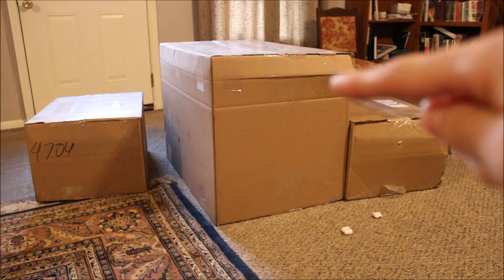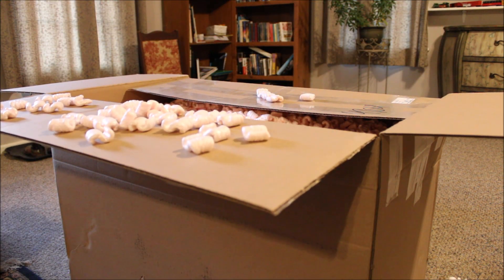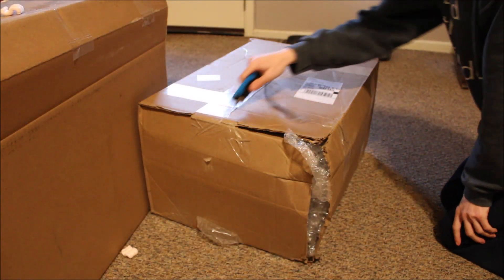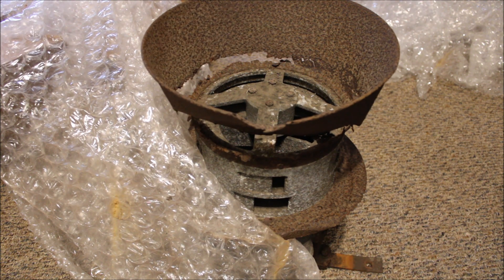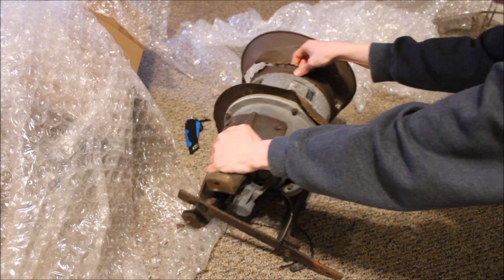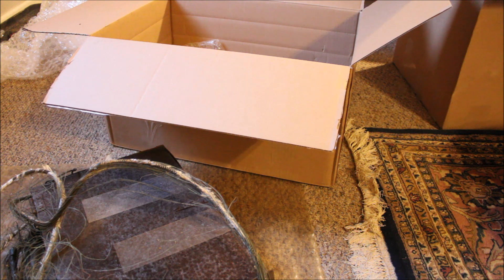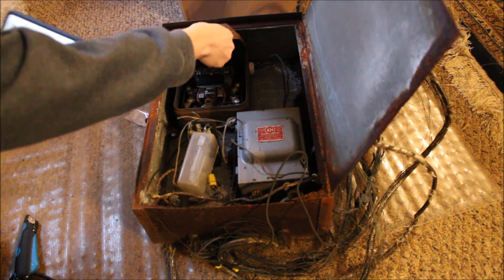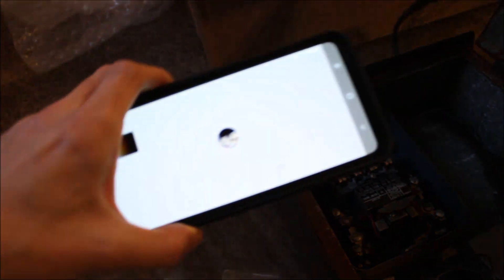Unboxing of My Federal Model 2T Outdoor Warning Siren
Recorded on January 19, 2021. This is an unboxing video of my Model 2T-220V. Purchased on eBay for $820.00 (around $620.00 for siren, $150.00 for shipping, and $50.00 for taxes). Seller's item listing said this siren works. I tried working on the Model 2T chopper. Rotor will not budge even after I used multiple tools and WD-40. Siren seems it was abandoned for 25-35 years in MA. It was in a Civil Defense Siren System. I will dissemble the Model 2T. I powered the control box. Seems the disconnect switch and motor starter do work. I tried editing the video's audio where the volume isn't loud.